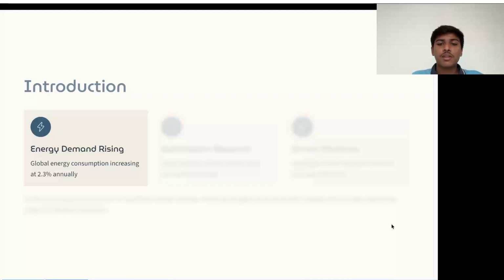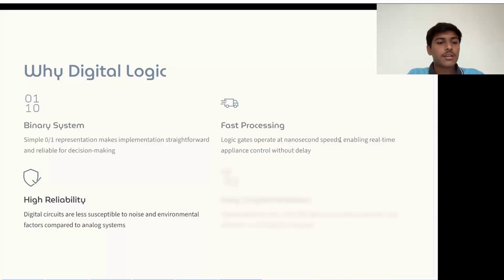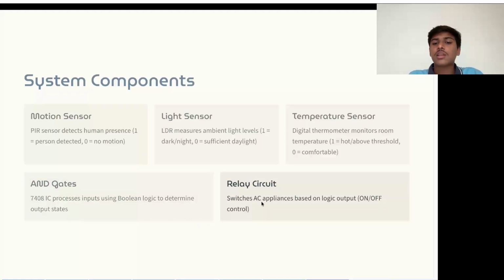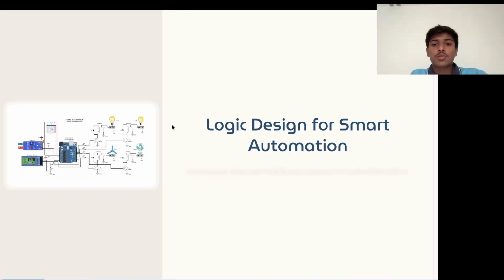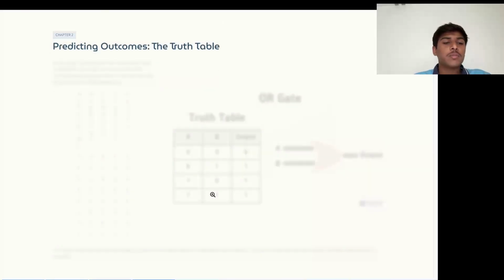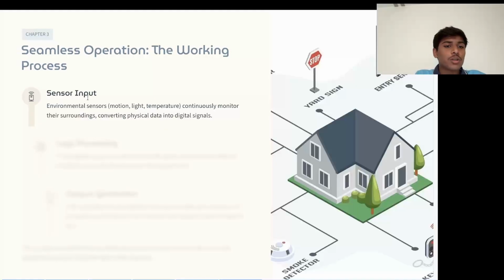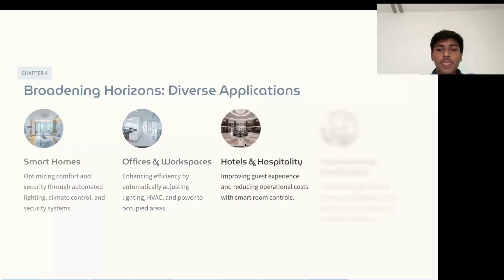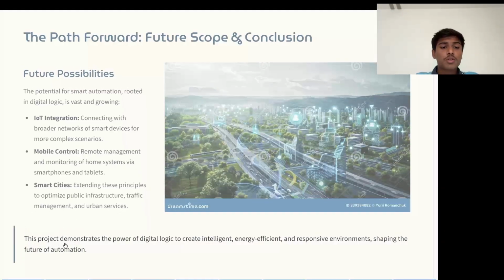Smart Energy Saving Room System using Digital Logic | DE Project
Hello everyone 👋

This video presents a Smart Energy Saving Room System using Digital Logic.

In this project, we use sensors and logic gates to automatically control room appliances like lights and fans, helping reduce energy wastage and improve efficiency.

🔍 Topics Covered:
- Digital Logic Basics
- AND Gate Working
- Smart Automation System
- Truth Table & Circuit
- Real-Life Applications

🎓 Subject: Digital Electronics
👨‍💻 Student: Jay Navadiya
📘 Department: Computer Science and Engineering

This project shows how digital electronics can be applied in real-world smart systems.